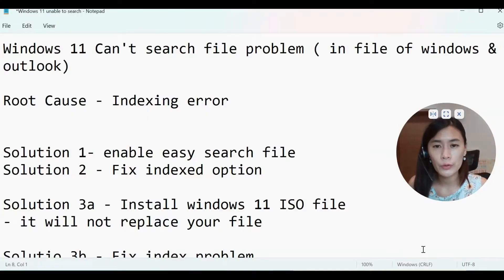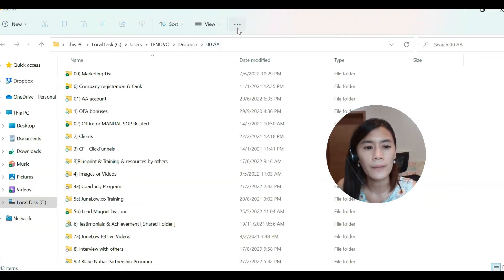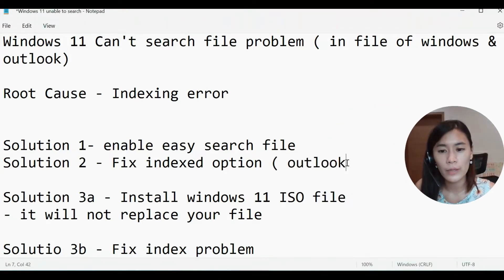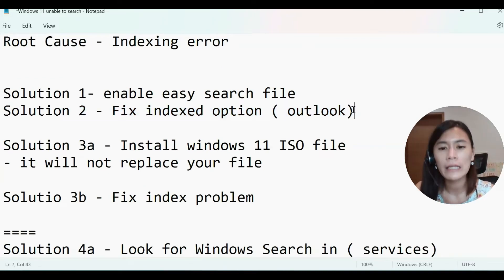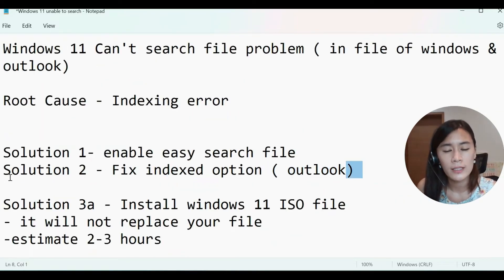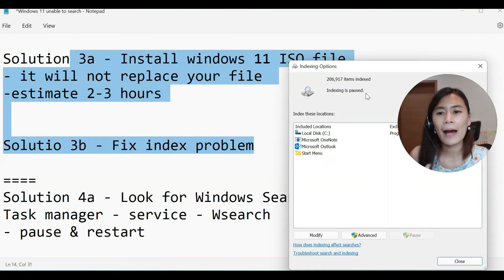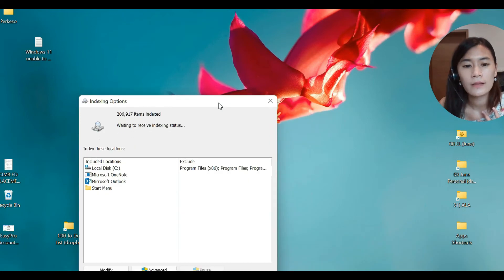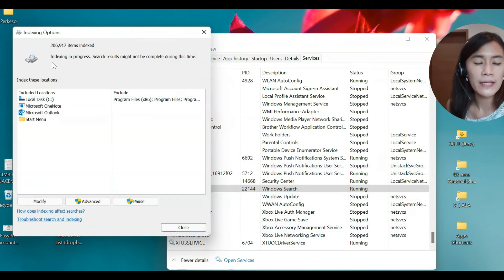Unable to search files in windows 11 or can't search Email in outlook - Here's the solutions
This video is about you will learn solution

If you are facing a problem with Windows 11 this video is for you, in this video you will learn 4 solutions that you face as such unable to search for files in Windows 11 or can't search Email in outlook.

🔽Timestamp: 🔽

00:00 - 00:00 : An introduction of unable to search for files in Windows 11.
01:09 - 01:20 : Root cause and solution of unable to search for files in Windows 11.
01:20 - 02:31 : Solution 1 is enabled the easy search for files.
02:31 - 03:44 : Solution 2 fixes indexed option (outlook).
03:44 - 04:11 : Solution 3a reinstall Windows 11 ISO file - it will not replace your file.
04:11 - 04:20 : You need to estimate 2-3 hours to complete that.
04:20 - 04:54 : Solution 3b fix index problem.
04:54 - 05:07 : Solution 4a look for Windows Search in (services).
05:07 - 05:27 : Search "Indexing Options".
05:27 - 05:42 : Search for "Task Manager".
05:42 - 07:38 : Search for "Window Search" and right click.
07:38 - 08:44 : Free 30-day live video ideas.